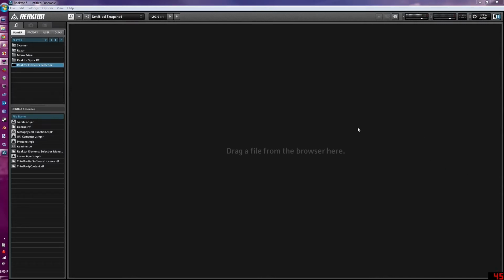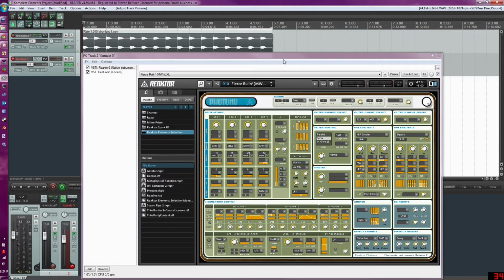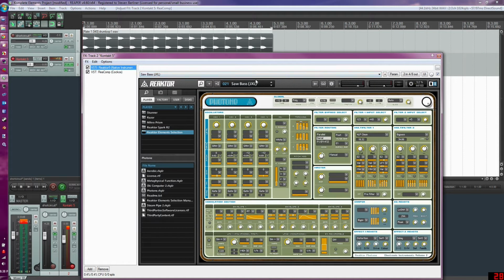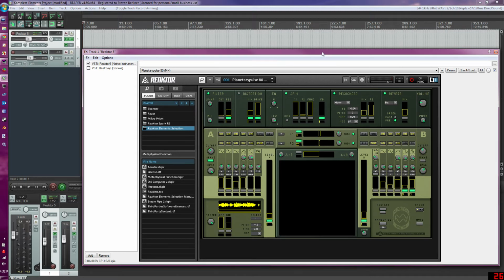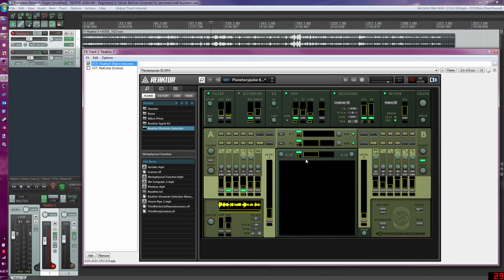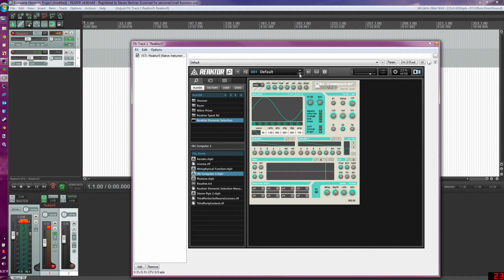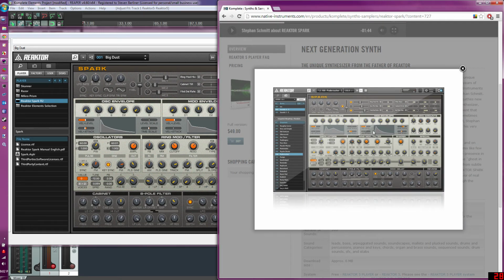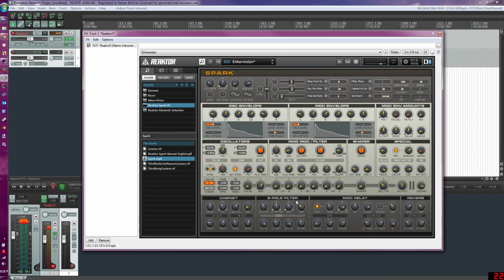Komplete Elements Detailed Review/Tutorial part 2: Reaktor Selection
UPDATE 2017!

Native Instruments does not sell Komplete Elements anymore, so the information in this video is now outdated. Their new equivalent product is called Komplete 11 Select.

However, apparently you can still find third parties selling new copies, such as Guitar Center, so it may be worth checking places like that. This is 1/4 the price of K11S so I would argue it's still a very good deal to this day if you do find it anywhere.

Welcome to part 2 of my new, updated review/tutorial on Komplete Elements! This is longer and more detailed than my previous one. For this part, I spend time going through the synths you get in the Reaktor Selection. You may not believe how good some of them are for only $50.

Also, featured here, is the first ever tutorial regarding Oki Computer 2, as far as I could find.

Komplete Elements is an affordable pack of virtual instruments offered by Native Instruments for $50. They don't advertise this nearly as much as their other products but this is a must-own for anyone looking for cheap but good virtual instruments.

As these are virtual instruments, to record with them, you will need a Digital Audio Workstation like Ableton, FLstudio, Reaper, Logic, Pro Tools, etc... however, to simply play or perform with them you do not need a DAW, as they come with their own players. The instruments in Komplete Elements are in VST, AU, RTAS and AAX, so they work on all major operating systems and with every major DAW.

To easily play and record with virtual instruments, you should get a USB MIDI keyboard. There's very many good ones, so google away until you find one you like. Companies like M-audio, Akai, Behringer, Roland, and many others all make great USB MIDI keyboard controllers.